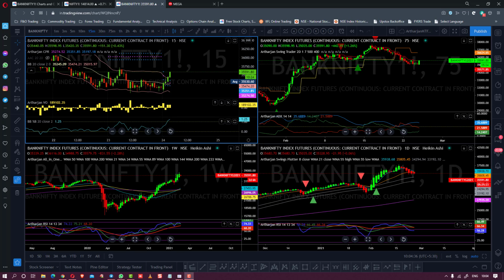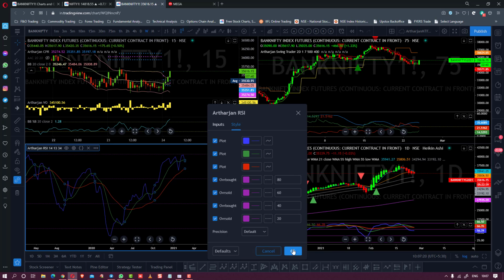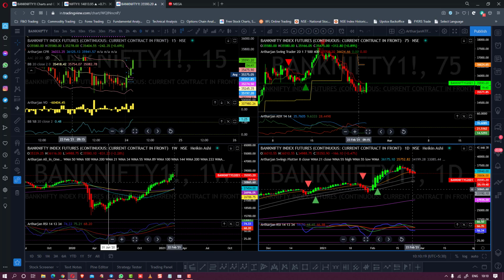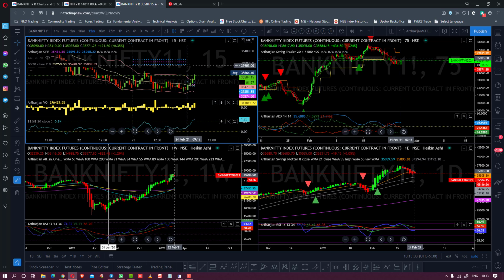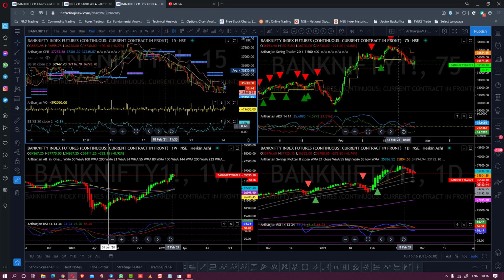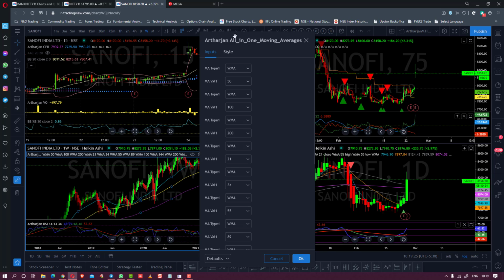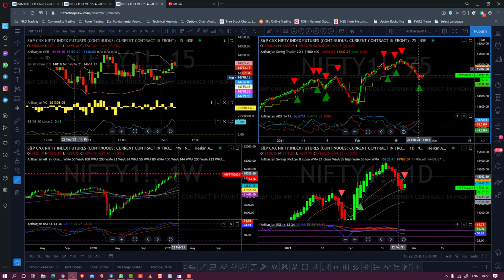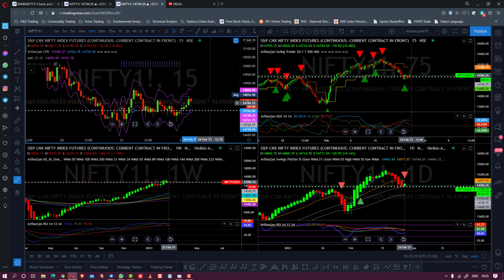Artharjan Multi Timeframe Analysis of Stocks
This video will help you identify the trend of a stock or index on multiple timeframes and take the trades only in the direction of main trend...if the trend is sideways then you may sell options but do not enter a long trade in any option in the direction of main trend or in the opposite direction of the main trend.